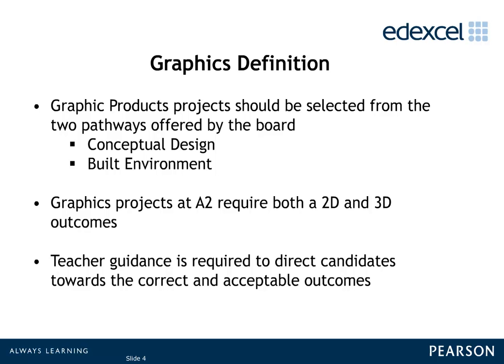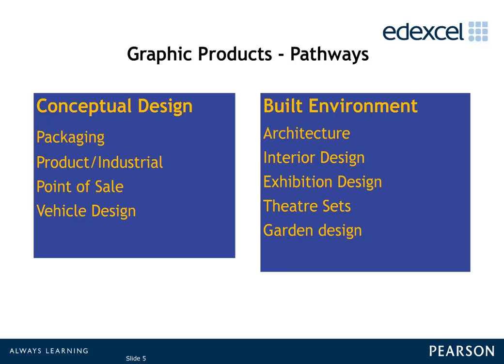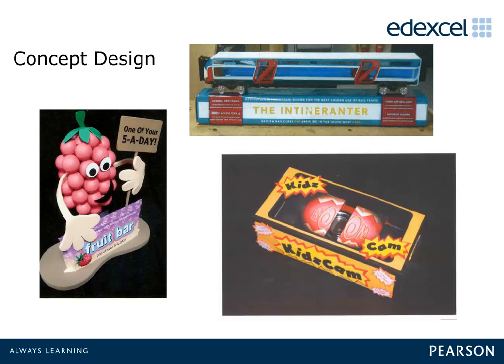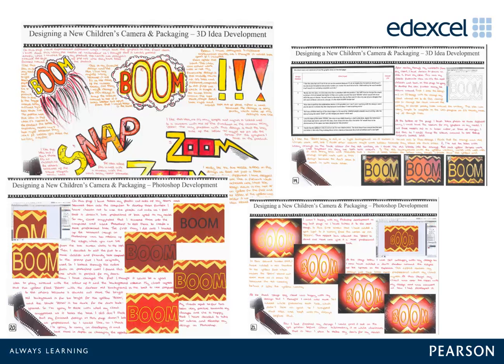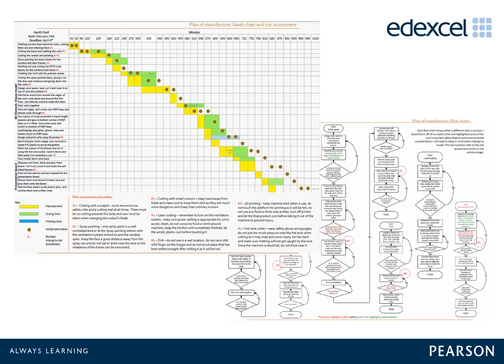GCE Design and Technology - Product Design Graphic Products: CA Marking Training - Unit 6GR04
This pre-recorded event is designed to support teachers with the marking and internal standardisation of this internally assessed unit.

Ideal for teachers currently delivering the GCSE Design & Technology - Textiles specification.

Delegates Will:
- Develop a sound understanding of the Controlled Assessment requirements
- Look at Controlled Assessment task rotation
- Showcase best practice through pieces of exemplar work and commentary guidance for the controlled assessment
- Look at applying the assessment criteria

This pre-recorded event counts as 1 hour of CPD